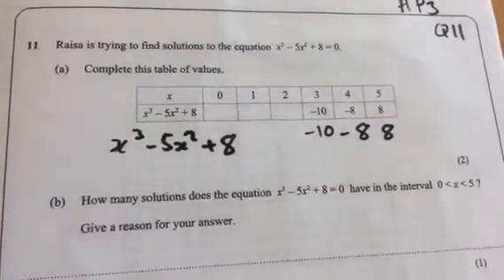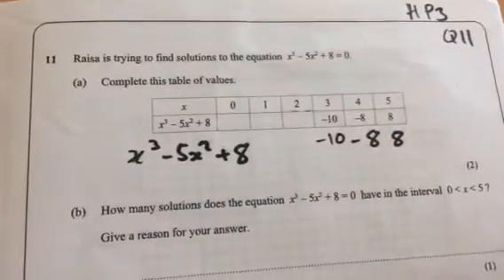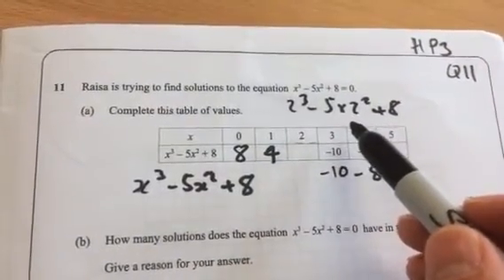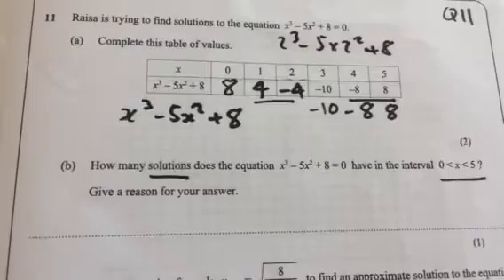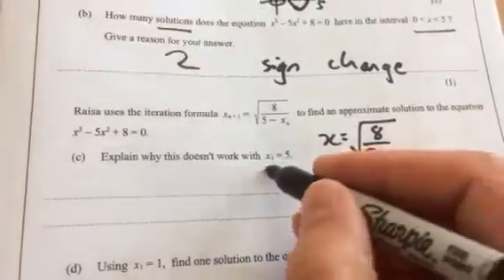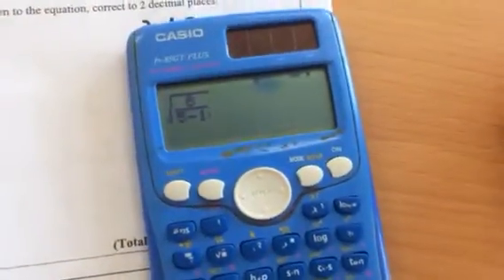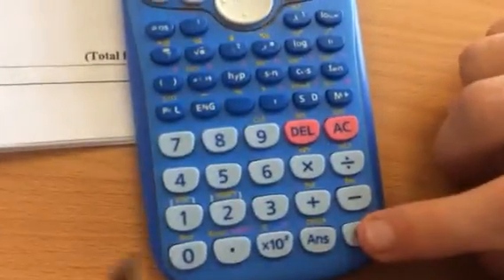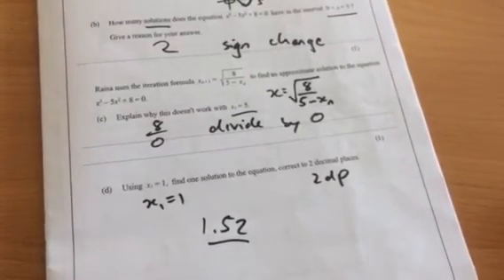Maths GCSE Higher Paper 3 Q11 Iteration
Maths GCSE exam past paper solutions

Iteration and Formula
solution